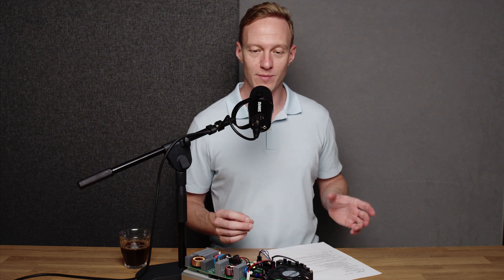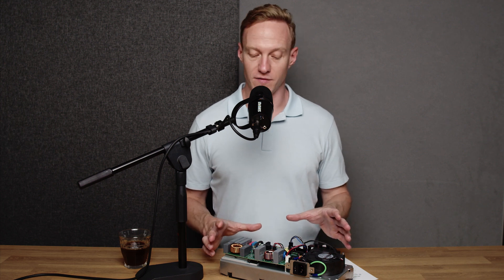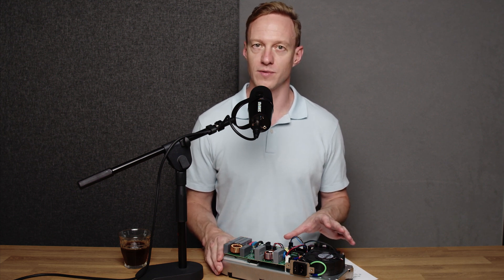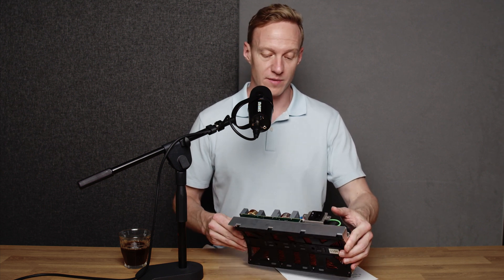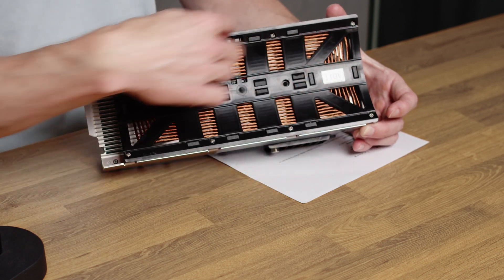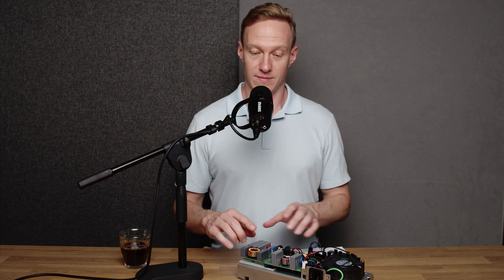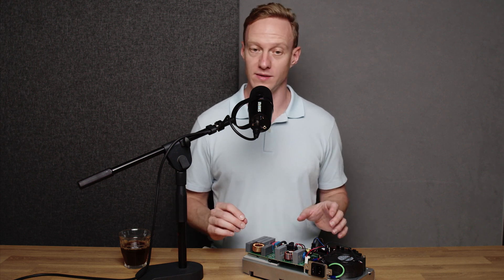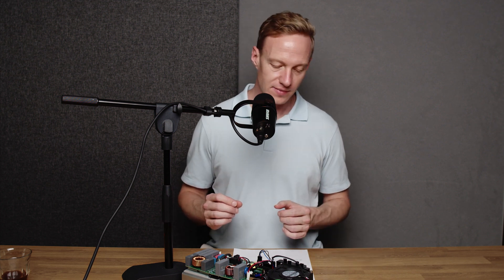Bullet R2 Update. Must Listen!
Status on the Bullet R2 and the R2 Pro. In this video Jonas goes over delivery times and some of the exciting new technologies. These cute, but ferocious, machines will soon be roasting coffee all over the world.

00:09 Update
00:45 Delivery of R2/R2 Pro
01:41 Testing the Induction Boards
03:29 What is FlowSense?
05:05 Using R2 Recipes on R1?
05:28 How Fast Does the Pro Cooling Tray Cool?
05:54 Does the Pro Cooling Tray Work With the R1?
06:42 The Benefits of the Pro Cooling Tray
07:29 Cool Tip for Seasoning Your New Bullet